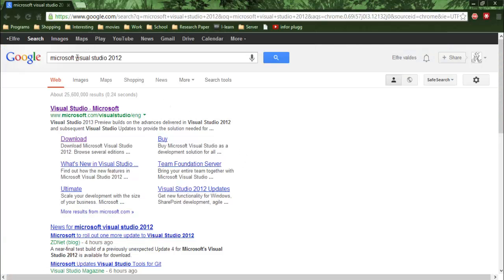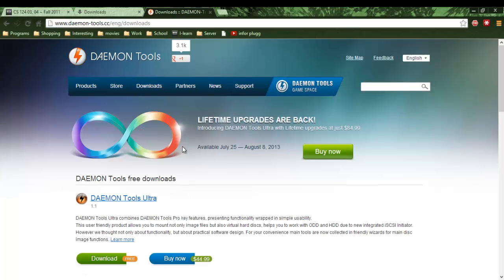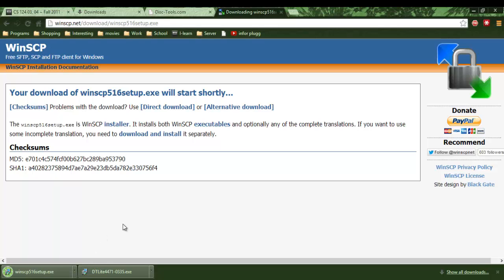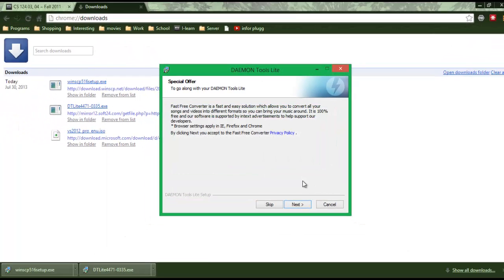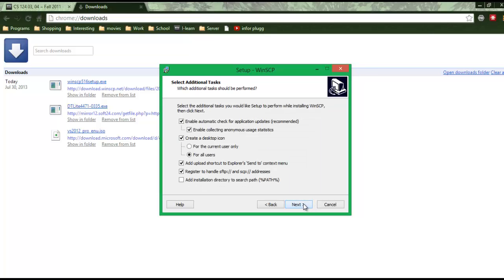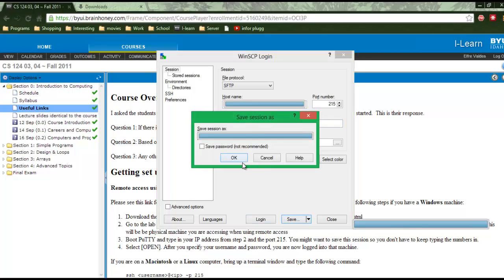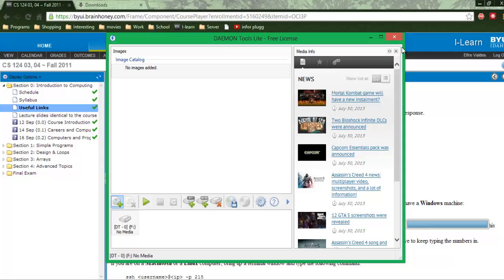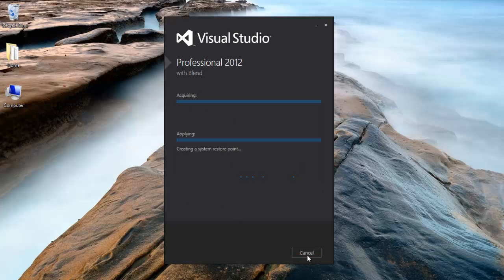CS124 (0.0) Course Introduction and Overview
In this video I will explain you how to get ready for CS 124
By installing:
* Deamon tools
* Microsoft Visual Studio 2012 (If you need the key message me)